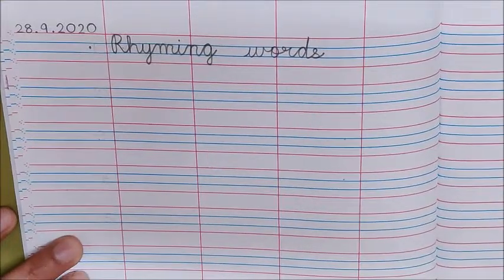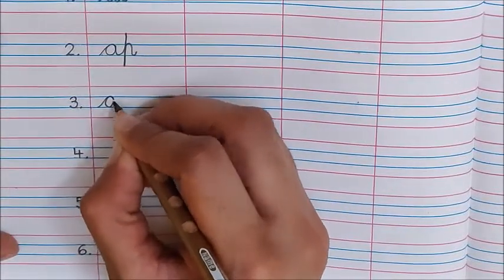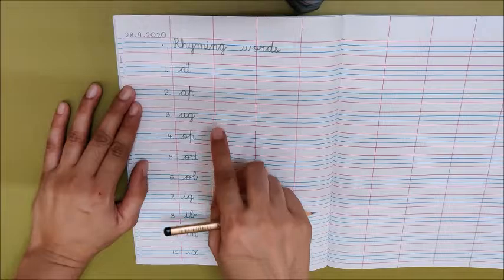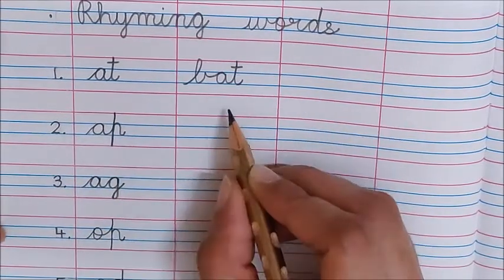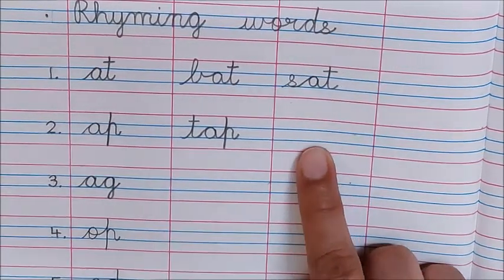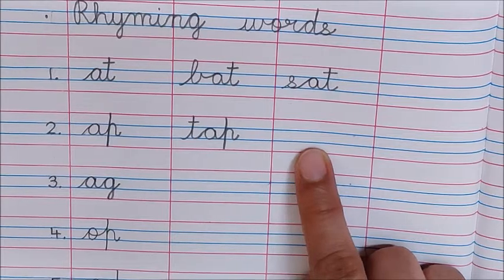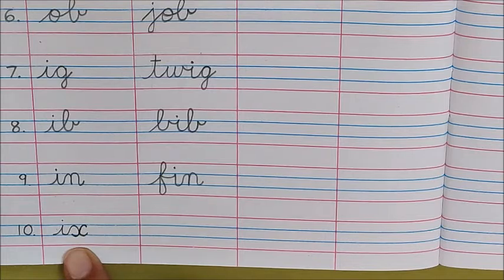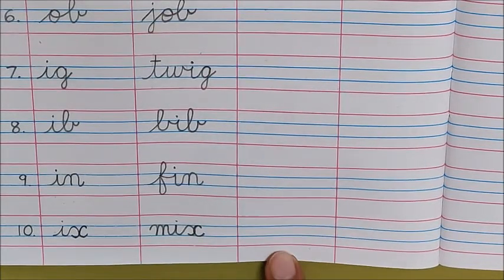Rhyming words in notebook Part 1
Let's revise rhyming words and write 2 rhyming words for each word family.